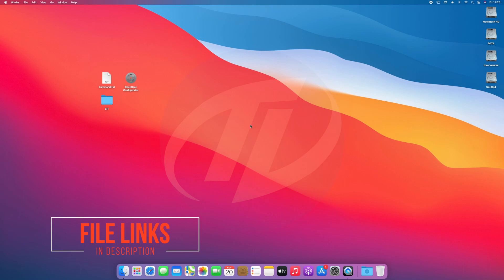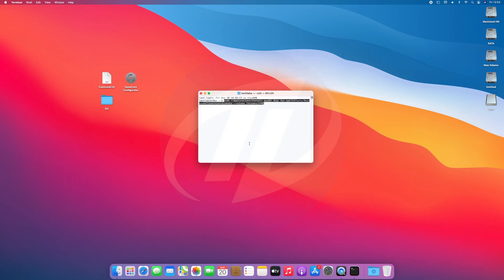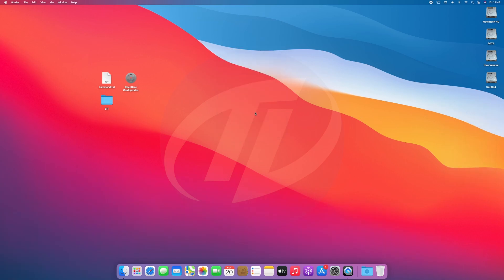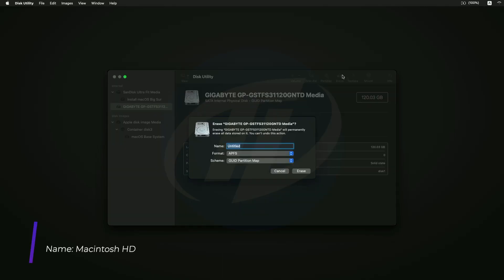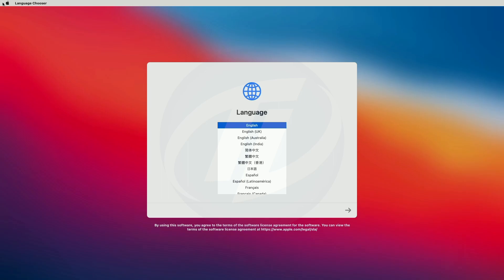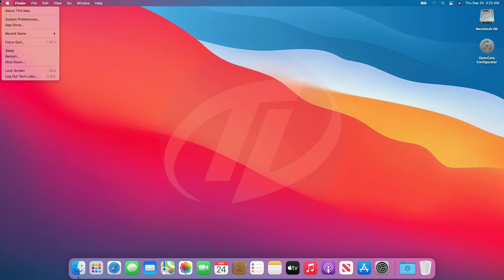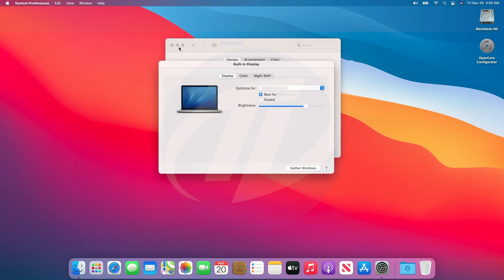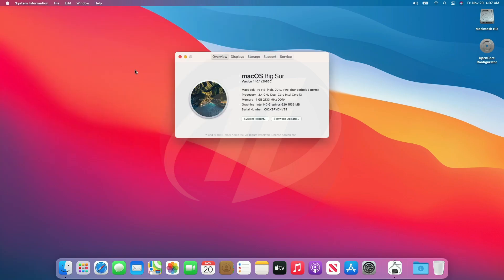How to Install macOS Big Sur on Laptop | Hackintosh | Step By Step Guide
Command: sudo /Applications/Install\ macOS\ Big\ Sur.app/Contents/Resources/createinstallmedia --volume /Volumes/USB

LAPTOP : ASUS X510UA
CPU : Intel Core i3 7100U (2.4GHz) LGA 1356
RAM : 4 GB DDR4 2400MHz
GRAPHICS : Intel HD Graphics 620
WiFi and BT: Braodcom BCM94352Z A+E Key Type (Replaced)
AUDIO : Conexant CX8050
SSD : Samsung 860 EVO 250GB 6GB/s

Notes:
For some hardware, you may need to change the Quirks.
For Battery meter, you'll need to patch your DSDT.
For I2C Trackpad, you'll need to patch your DSDT.

Thanks :)

Coming Soon

Credits:

• Vit9696
• PavoIM